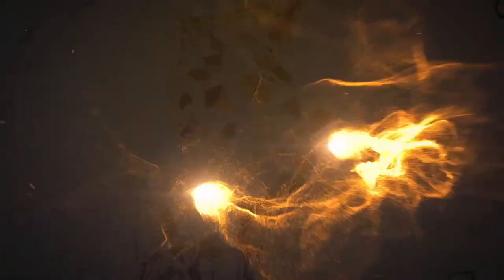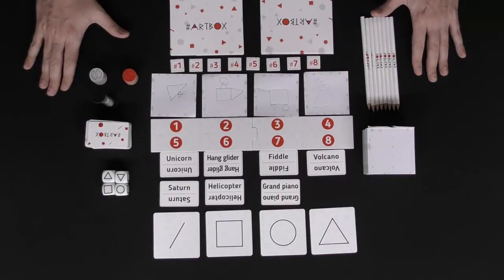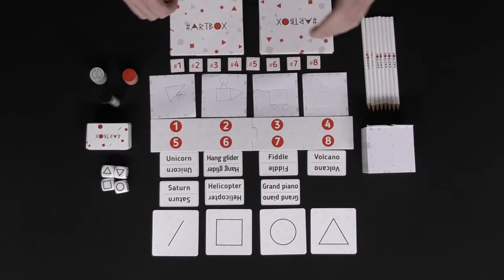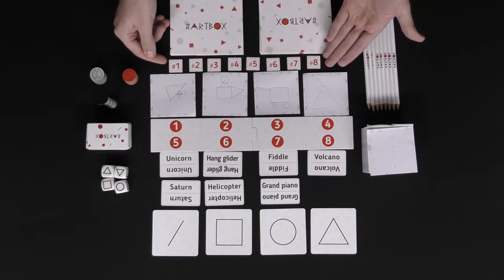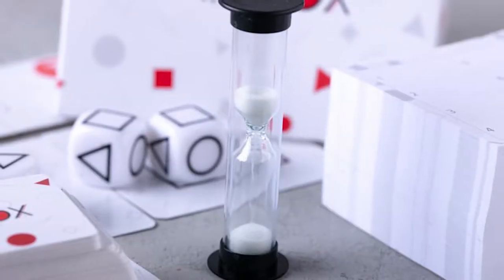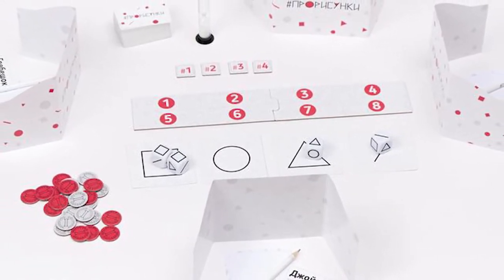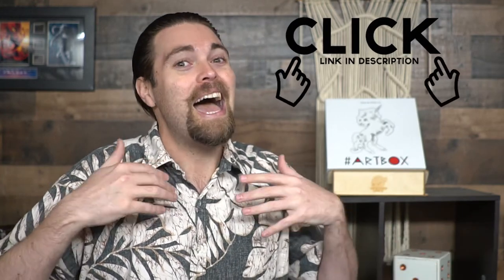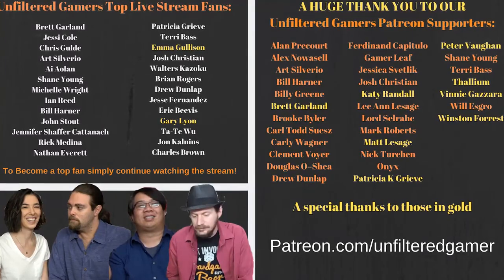Artbox Board Game Review and How to Play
Get your friends and family together for this mix up of dixit and pictionary! Artbox is a party game that forces players to use certain shapes to make pictures and then have players guess the correct words associated with them!

00:00 Intro
01:22 Game Explanation
04:19 Artbox Review
08:14 Outro

Artbox Review by Unfiltered Gamer